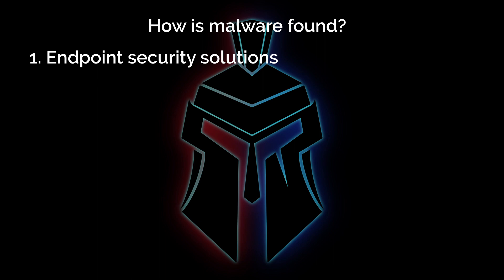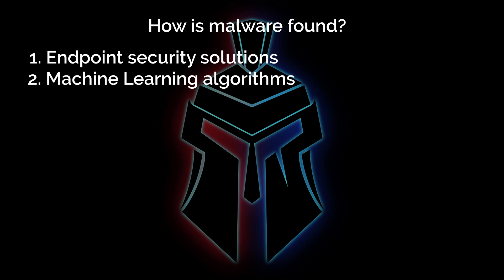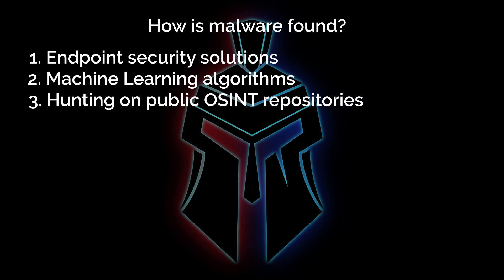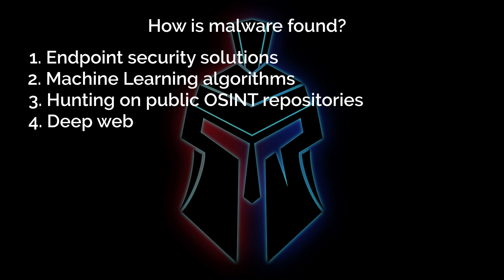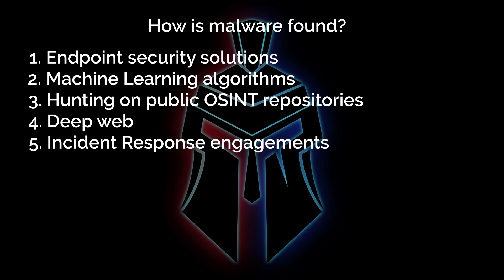A Day In The Life Of A Threat Researcher/Reverse Engineer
🎥 Description:
In 2018, I moved to Prague to build and lead a Threat Research team for Cisco. My goal was to become a full-time reverse engineer, and so I did. In this video, I will share what is expected from you as a Threat Researcher/Reverse Engineer and what your day-to-day will look like.

📝 Timestamps:
00:00 - Motivation
00:54 - Task #1: Review of ML inputs and outputs
02:23 - Task #2: Threat Research
06:05 - Task #3: Reverse Engineering
08:31 - Task #4: Automation and tooling
12:20 - Task #5: Cooperations
13:56 - Story from the frontline
16:08 - Closing notes

📌 Topics Covered:
- Daily tasks of a Threat Researcher and Reverse Engineer.
- Challenges faced by Threat Researchers and Reverse Engineers.
- Caveats and differences across companies.

📈 About CyberSpartan Security:
CyberSpartan Security provides consulting services in the realm of CyberSecurity to companies and individuals that need guidance in the field.

Would you like to receive my content in your mailbox?

🙏 Support me:
If you found this video helpful, consider giving it a thumbs up and sharing it with your friends.

Until next time, stay stafe, stay paranoid!